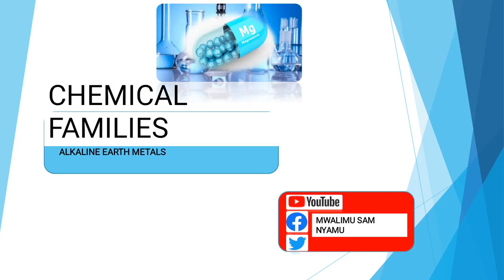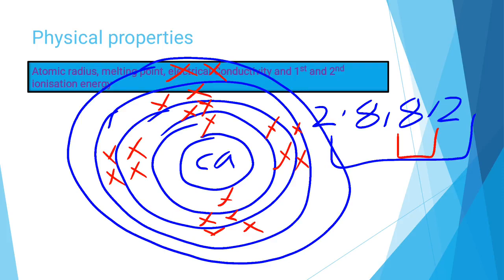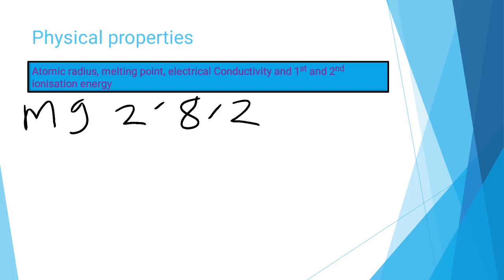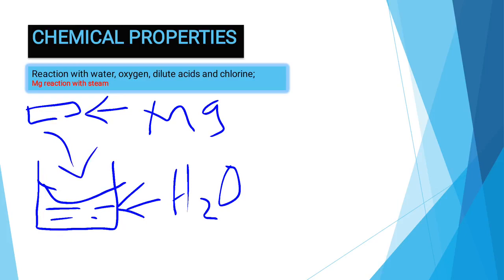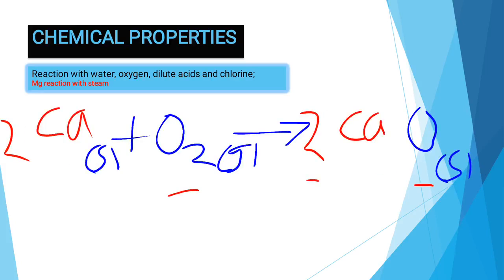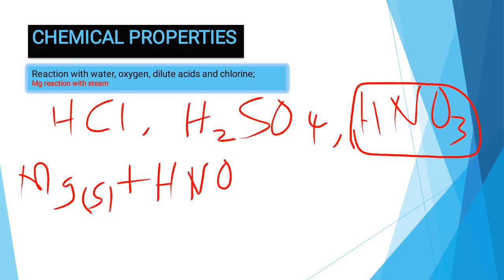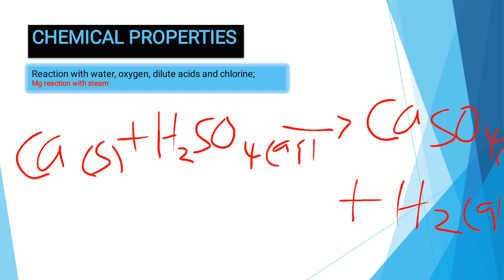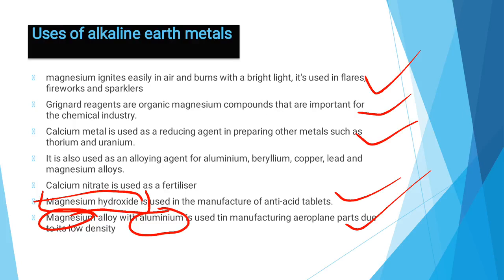Alkaline earth metals;chemical, physical properties and uses.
by the end of the lesson you will be able to explain the chemical, physical and uses of the alkaline earth metals